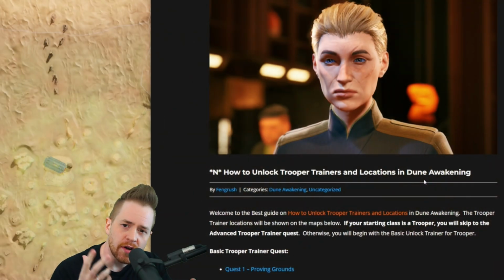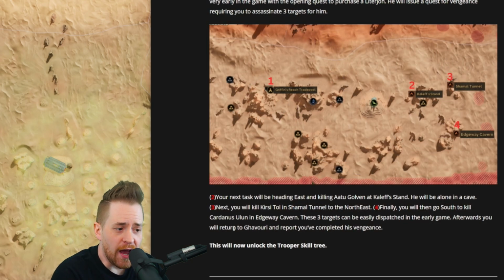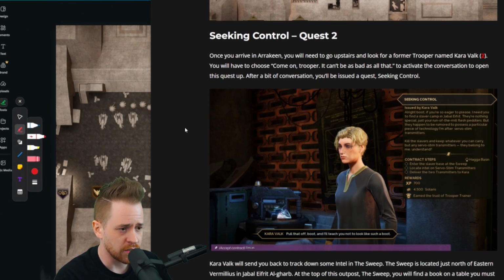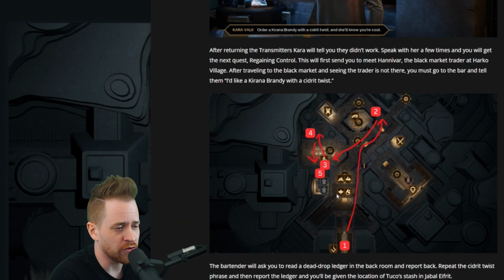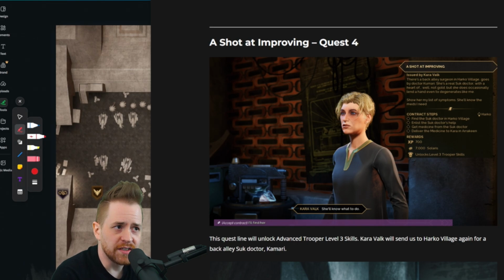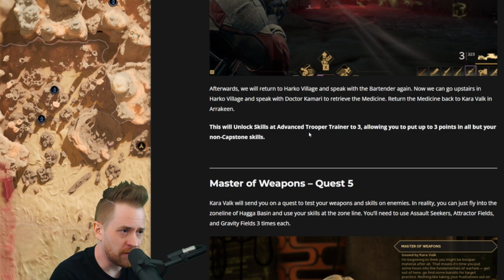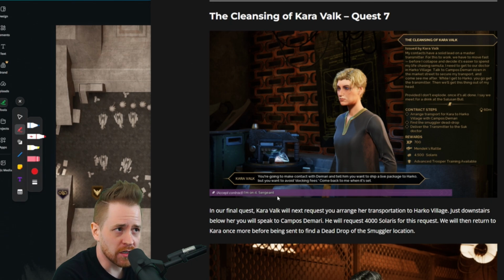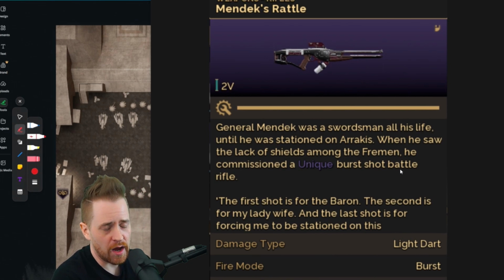Unlock Trooper Trainer + Locations Guide for Dune Awakening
The Best Guide on How to Unlock Trooper Trainers and Locations in Dune Awakening!

0:00 Intro
0:23 Where to Start
0:53 Quest 1 - Basic Trooper Trainer Location
2:12 Quest 2 – Advanced Trooper Trainer Location
4:55 Quest 3 – Regaining Control
7:30 Quest 4 – A Shot at Improving
9:14 Quest 5 – Master of Weapons
10:10 Quest 6 – Surgical Strike
10:59 Quest 7 – The Cleansing of Kara Valk
13:19 Outro